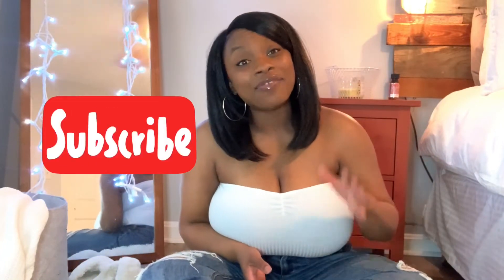Dollar Tree Selfcare Haul!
Welcome Back Neighbors!

If you've been a neighbor for a while you know that I "stan" all things body care and self-care; especially for a bargain! This week I'm sharing a few good quality Dollar Tree items that you'll be happy to add to your self-care routines!